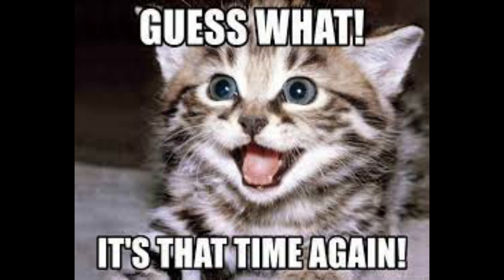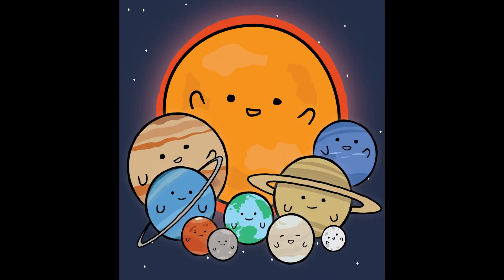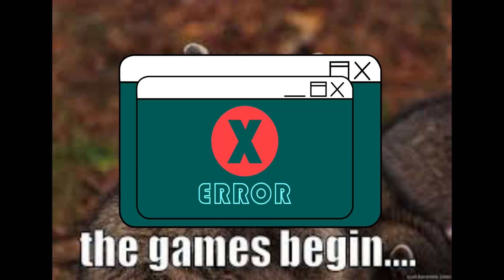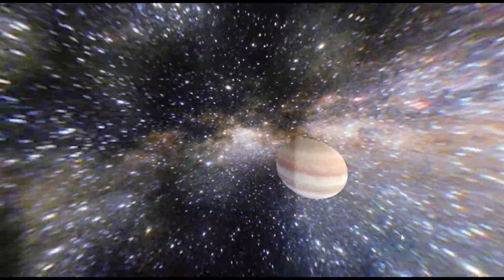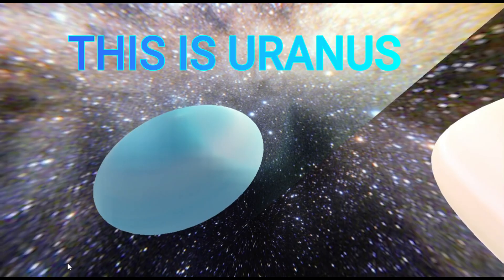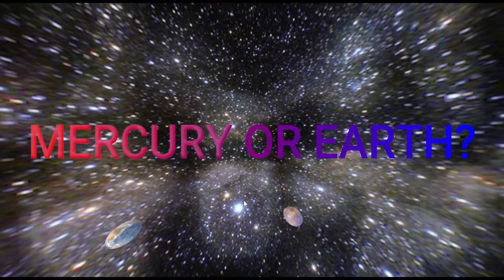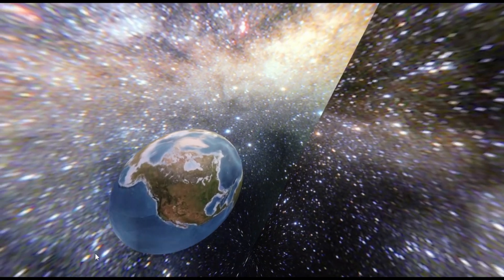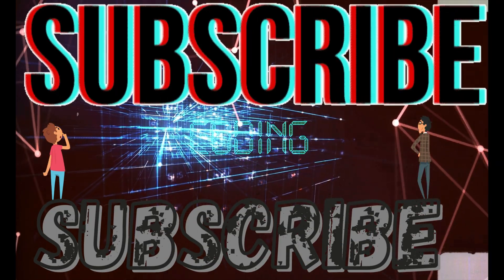Making A Solar System in Godot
So we are in the final stretch of the year and if you ain't subbed then u ain't eating that good grub. That was corny. This video is pretty good so watch till the end. Hope you all had a great weekend. Ok, what else? Nothing, good! Peace Out.